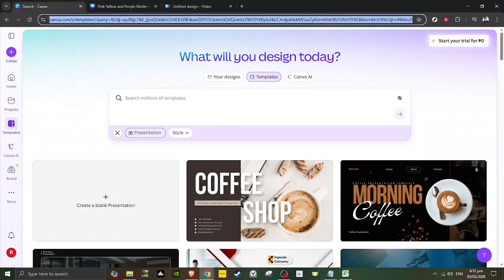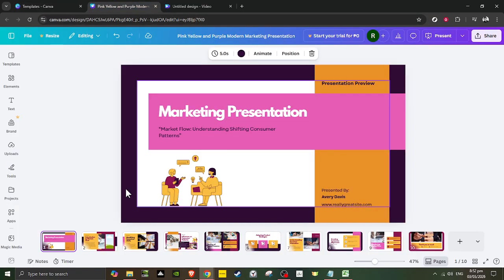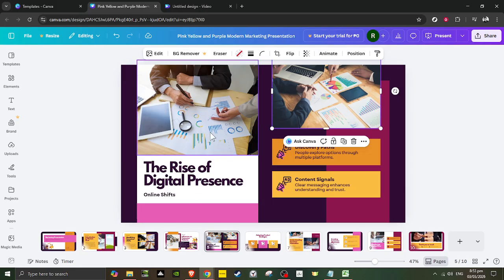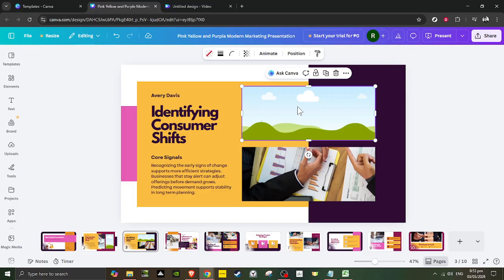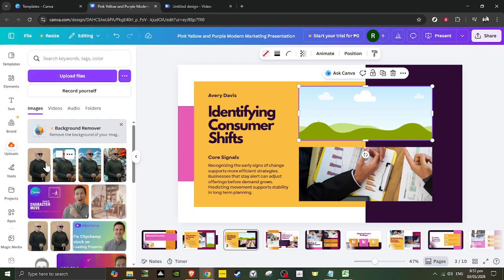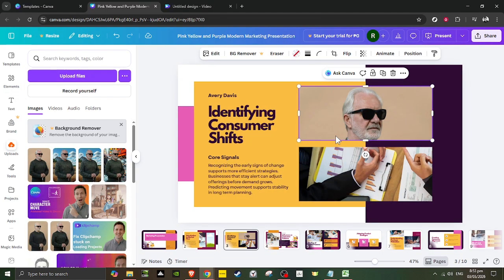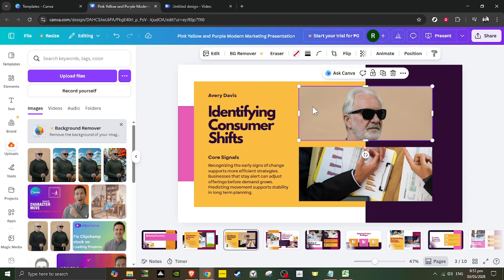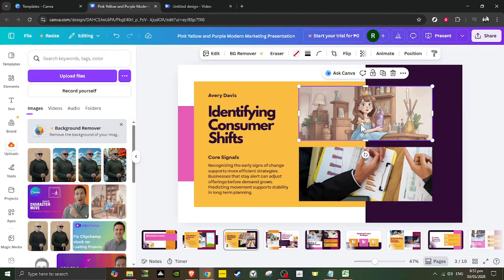Adding Image in Canva Presentation | Easy Guide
📸 Want to add photos to your Canva slides? In this tutorial, I’ll show you how to insert and adjust images in Canva presentations properly.

In this video, you’ll learn:
✔️ Uploading your own images
✔️ Using Canva’s photo library
✔️ Resizing and cropping images
✔️ Using frames and grids
✔️ Adjusting image transparency and effects

Perfect for creating visually engaging and professional slides.